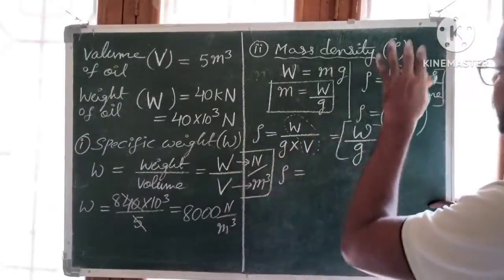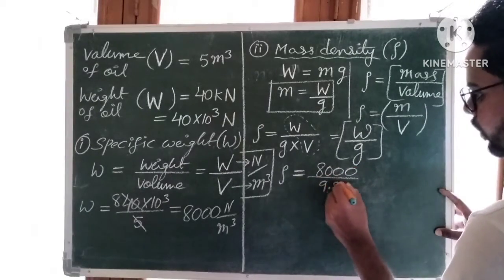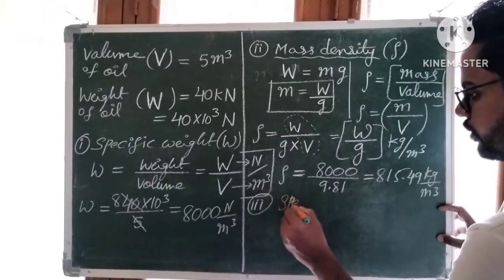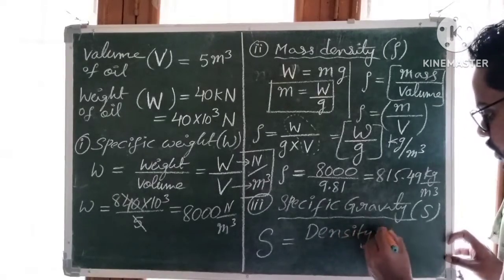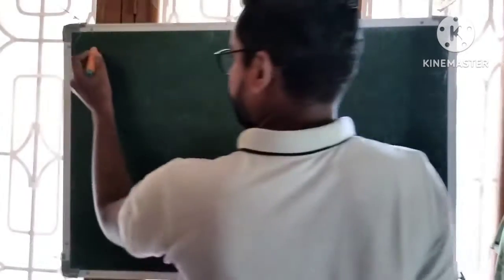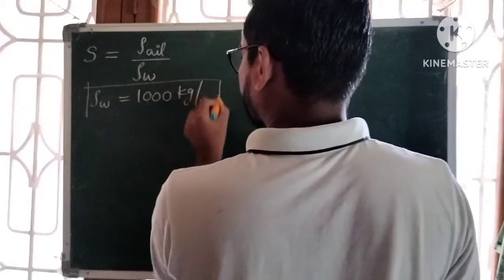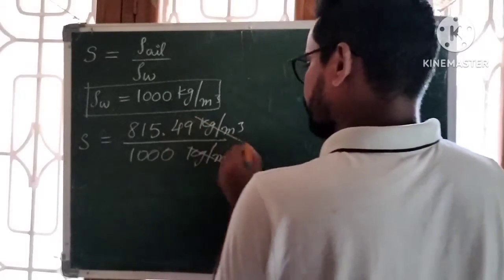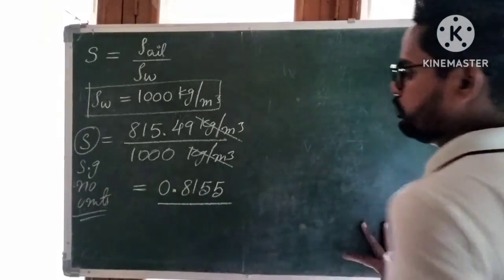If 5 m³ of certain oil weighs 40kN, calculate the specificweight, mass density and specific gravity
If 5 m³ of certain oil weighs 40kN, calculate the specific weight, mass density and specific gravity of this oil.